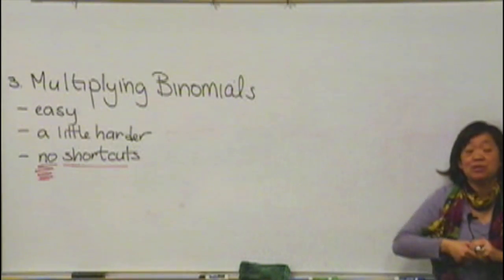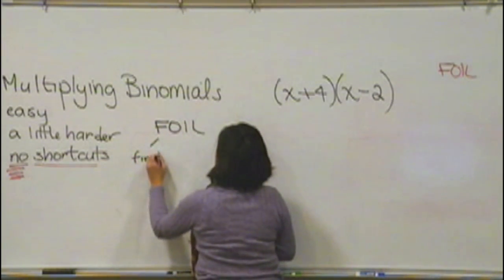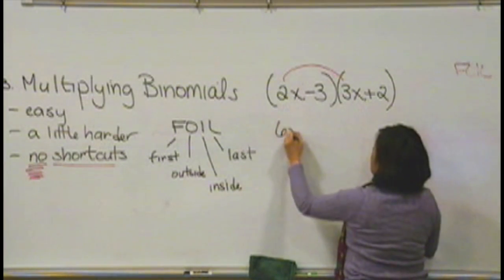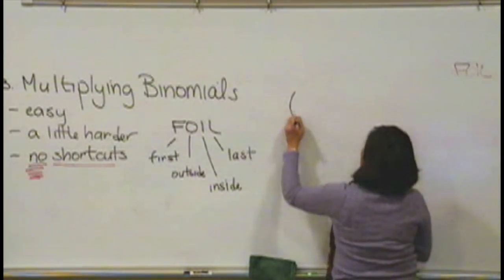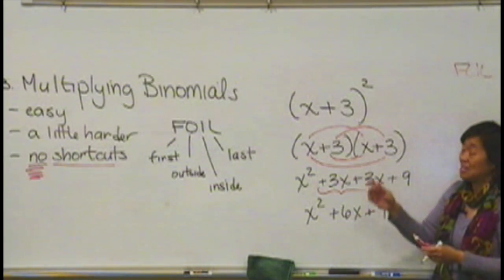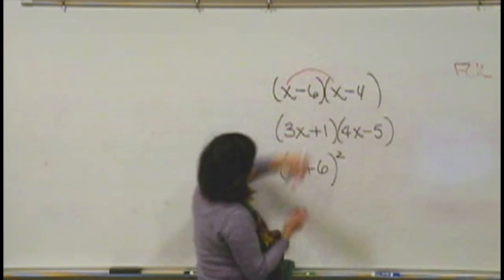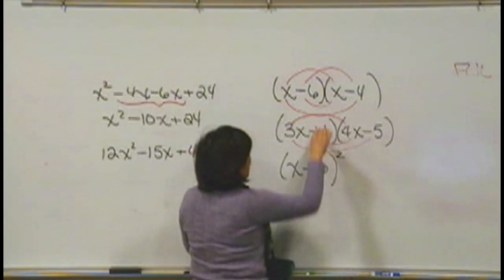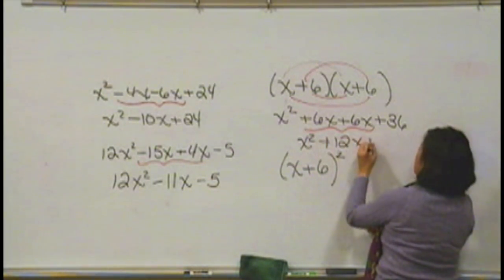Multiplying Binomials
A 10-part video series on preparing for the math placement test.  Topics covered include; combining similar terms, exponent rules, binomials, factoring trinomials, solving linear equations, graphing points, finding slope, simplifying radicals, and basic geometry.